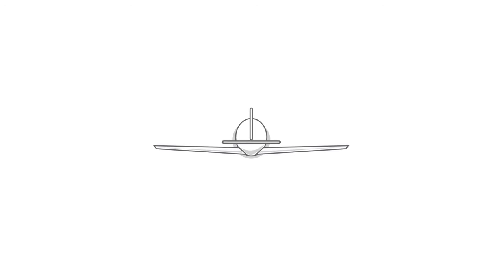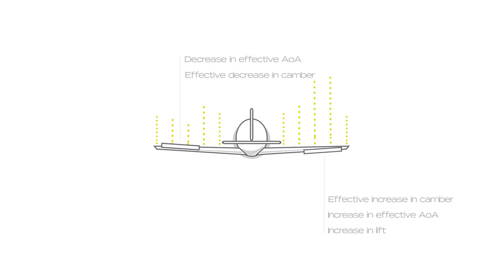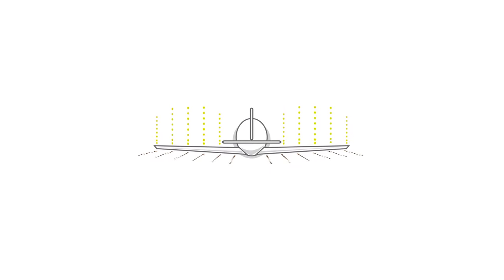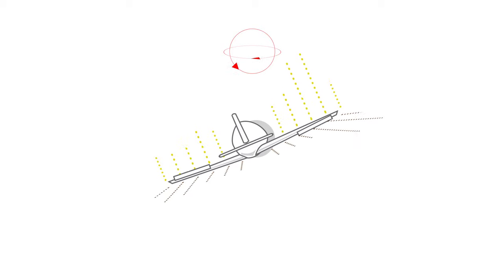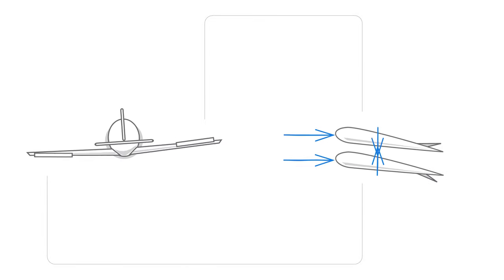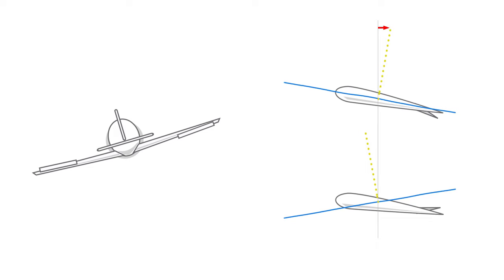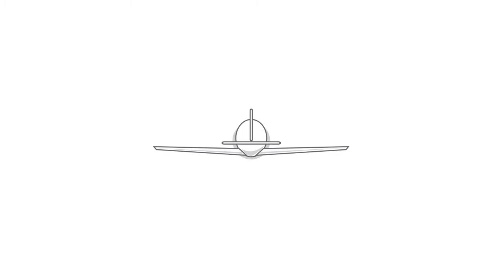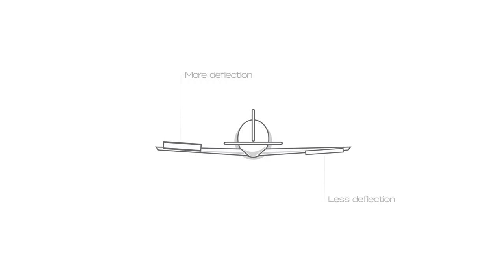Understanding Adverse Yaw | explained in simple terms.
A simple explanation that looks at all of the forces that cause adverse yaw.

to find out how.